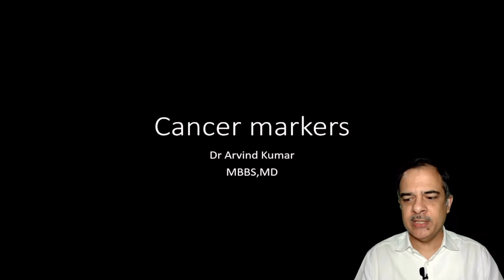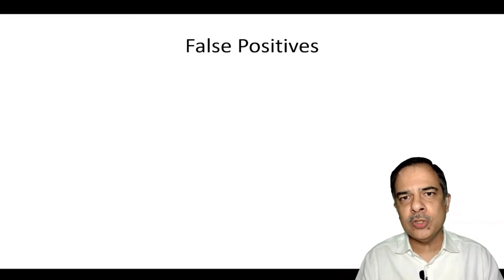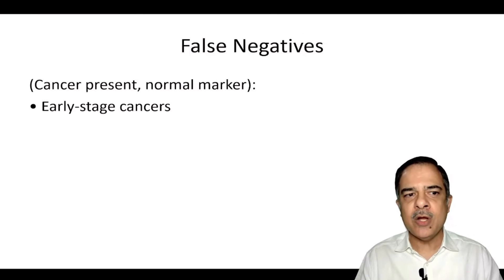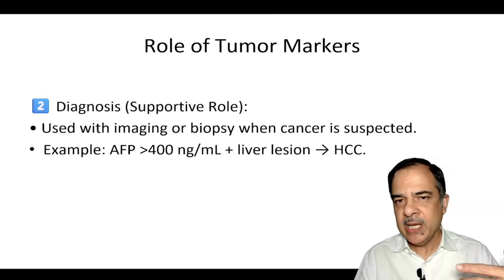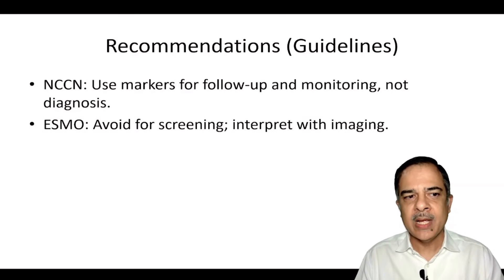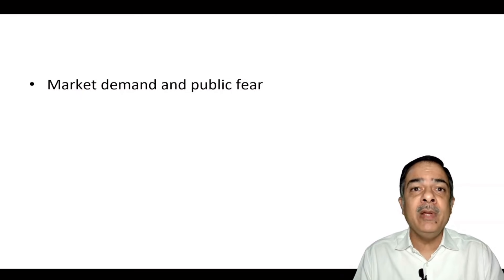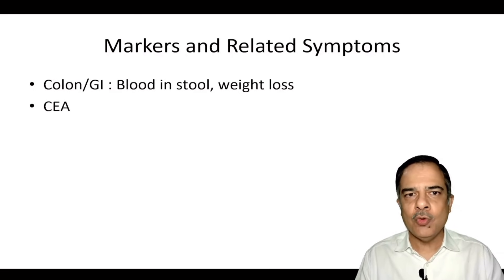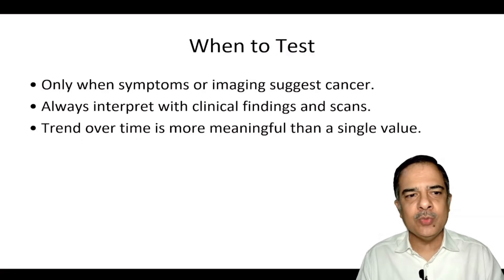Cancer Markers Explained Scientifically | CA-125, PSA, | ASCO Guidelines | Dr Arvind Kumar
What do cancer markers like CA-125, CEA, PSA, AFP, and CA 19-9 really mean?
Does a high tumor marker mean cancer?
This video explains cancer markers scientifically, based on NCCN, ESMO, and ASCO guidelines, in simple language for the general public.

You’ll learn:
✔ What cancer markers are
✔ Which marker can be used for screening (PSA)
✔ Why most markers cannot diagnose cancer
✔ Symptoms related to each marker
✔ When doctors order these tests
✔ False positives and false negatives
✔ How tumor markers are used for monitoring and follow-up
✔ What global oncology guidelines recommend

This video is ideal for patients, families, medical students, and general viewers who want clarity about cancer markers and avoid unnecessary panic.